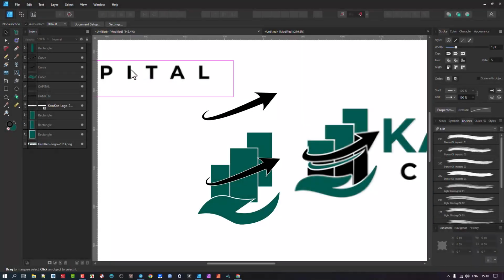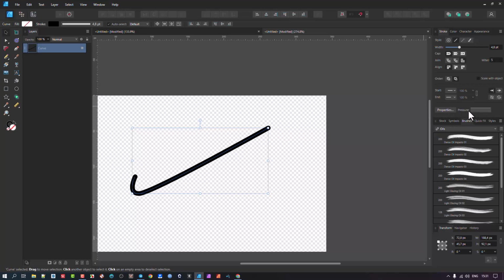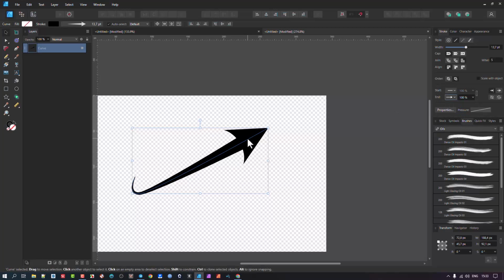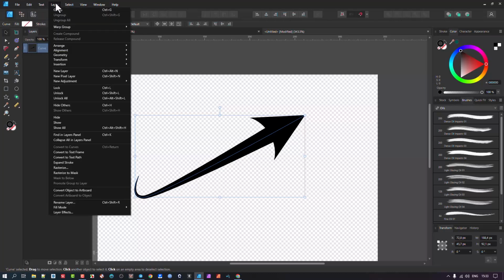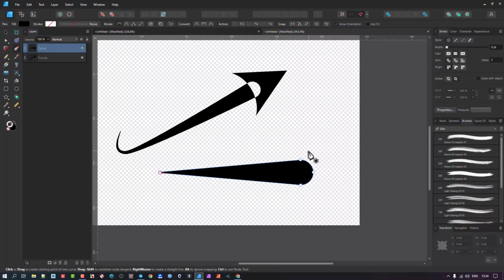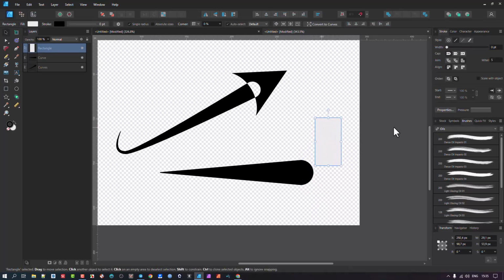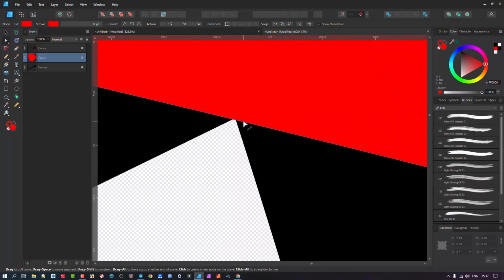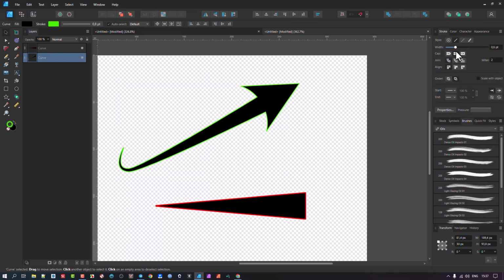How to Fix a Broken Expanded Vector Stroke in Affinity Designer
Sure, here is a description for your YouTube video on how to fix a broken expanded vector stroke in Affinity Designer:

Description:

In this video, I'll show you how to fix a broken expanded vector stroke in Affinity Designer. This is a common problem that can occur when you expand a vector stroke that has been edited. I'll show you two simple solutions to this problem, so you can keep your vector strokes looking sharp.

Video Overview:

What is an expanded vector stroke?
Why do expanded vector strokes sometimes break?
How to fix a broken expanded vector stroke using the "Expand and Simplify" command
How to fix a broken expanded vector stroke using the "Remove Overlap" command
If you're having trouble with broken expanded vector strokes in Affinity Designer, I hope this video helps!